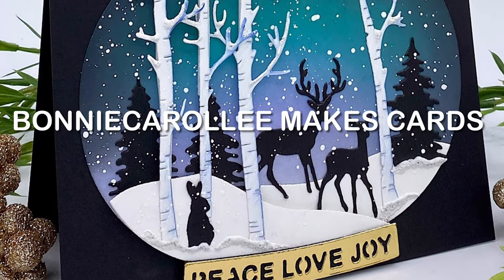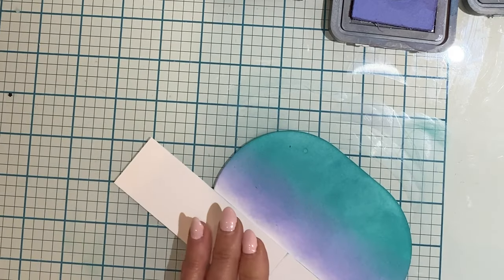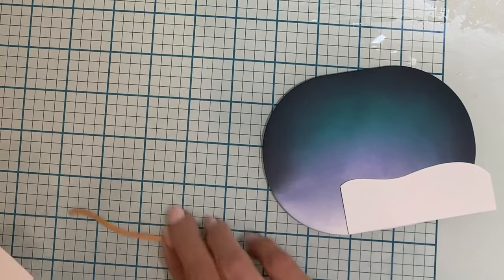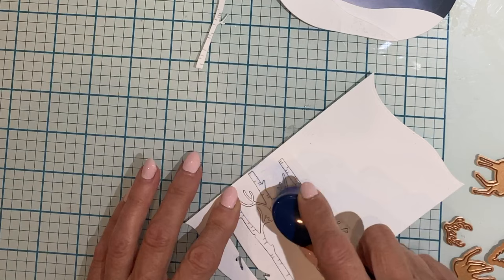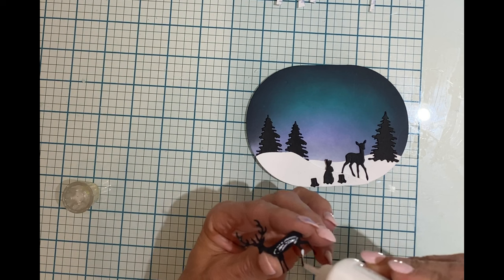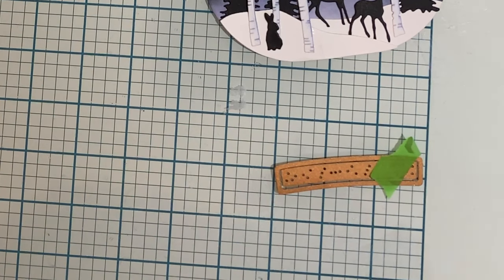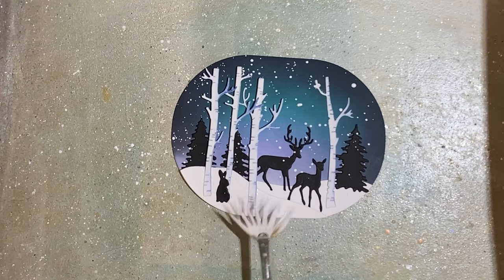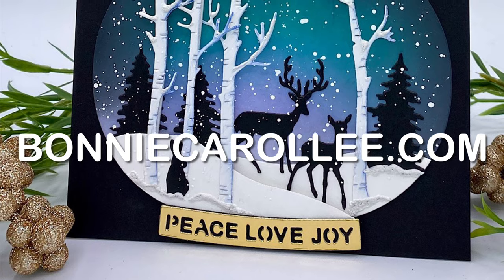Spellbinder’s Woodland Scene from Simon’s Snow Globe Collection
Hello everyone! Check out the Blog Hop at Spellbinders Blog  Spellbinders asked us to select our favourite product from the Christmas 2023 Collections to showcase in this hop ... easy, right? NO! There are so many wonderful, cute, brilliant, beautiful, fun, fabulous products to choose from! I finally settled on Woodland Scene. A good choice don't you think! It is gorgeous!